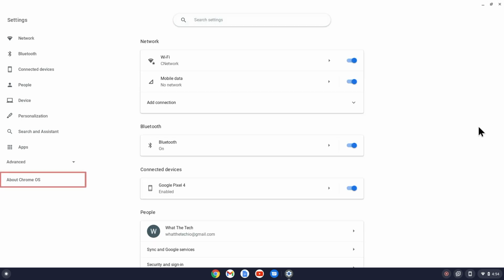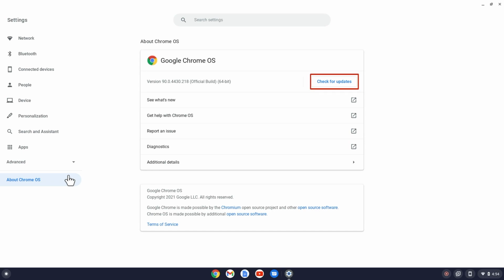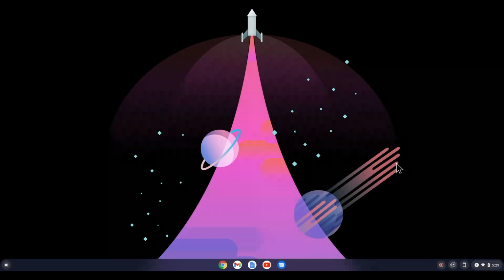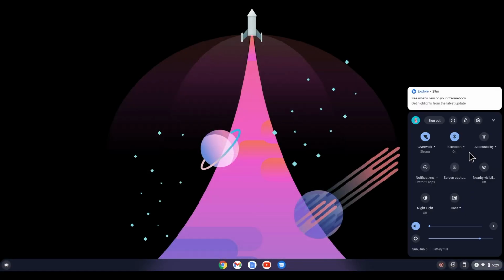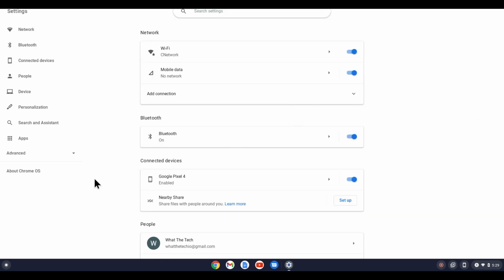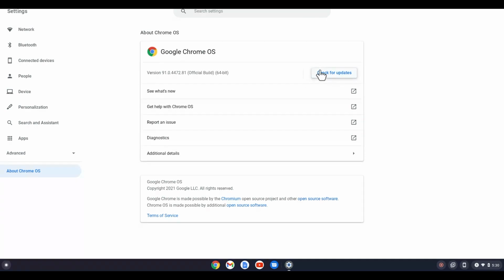How To Update A Chromebook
This video explains how to update a device running Chrome OS in 2021.

Take short quizzes to get personalized technology recommendations.